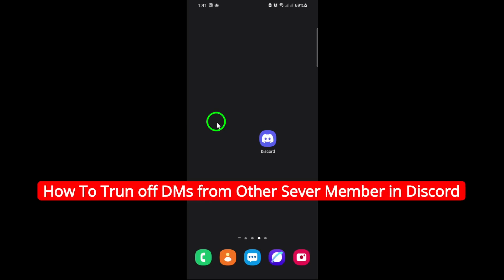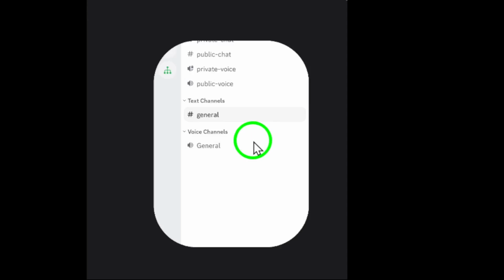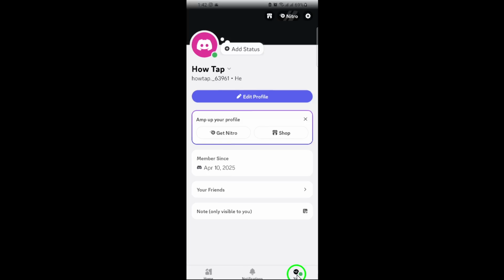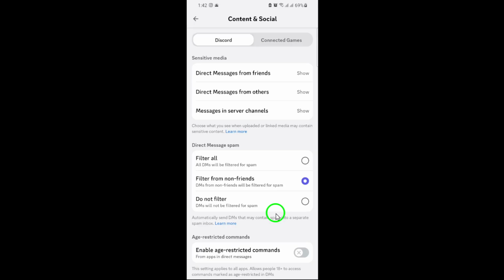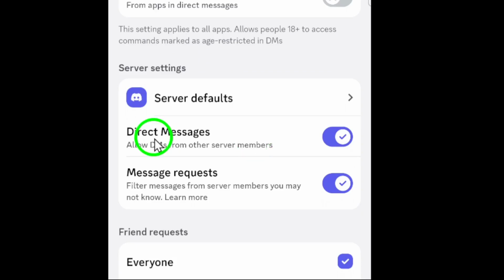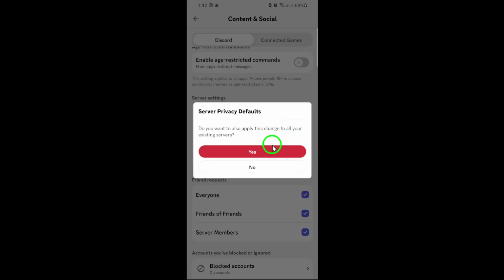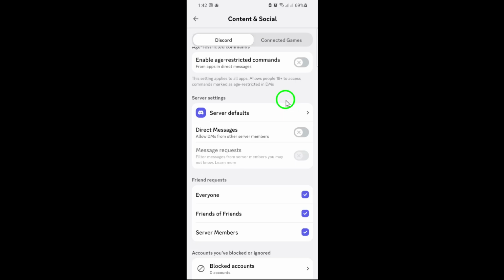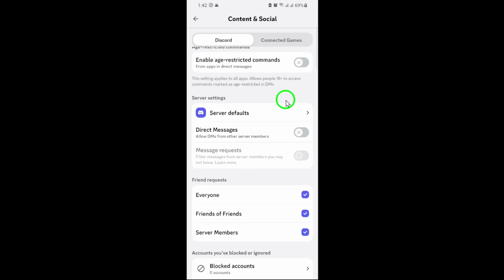How To Trun off DMs from Other Sever Member in Discord (Updated)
Learn how to turn off DMs from other server members in Discord with this updated step-by-step guide. If you want to stop receiving unwanted direct messages from people you don’t know in Discord servers, this tutorial will show you exactly how to adjust your privacy settings quickly and easily.

Follow these steps to turn off DMs from other server members in Discord:

1. Open Discord.

2. Tap your profile and go to settings.

3. Tap on Content & Social.

4. Under Server setting, toggle off Direct Messages and confirm.

This video covers the latest Discord interface and ensures your privacy by disabling direct messages from other server members. Perfect for anyone looking to control who can contact them on Discord.-

Chapters:
00:00 Intro
00:12 Soultion
01:05 Outro